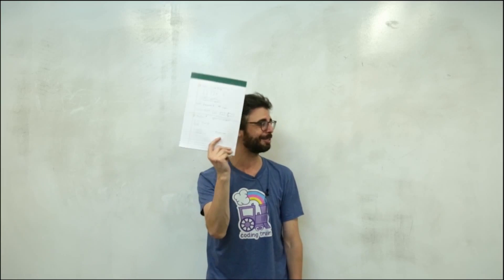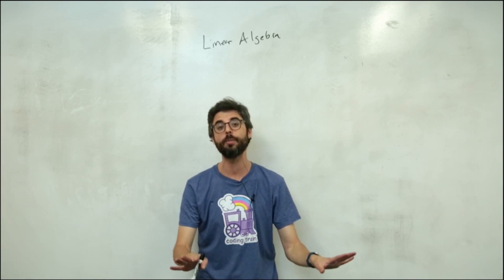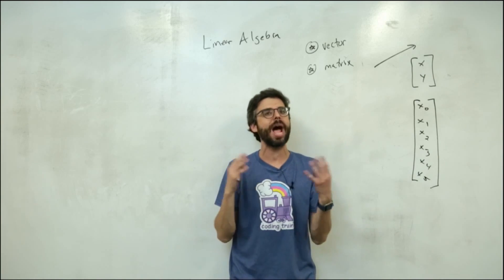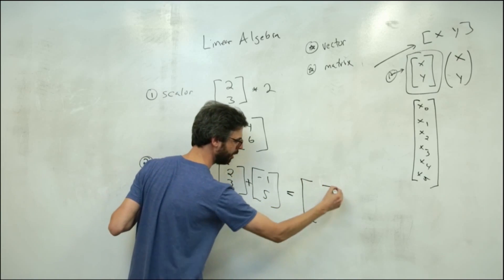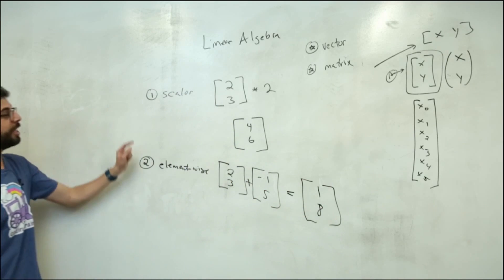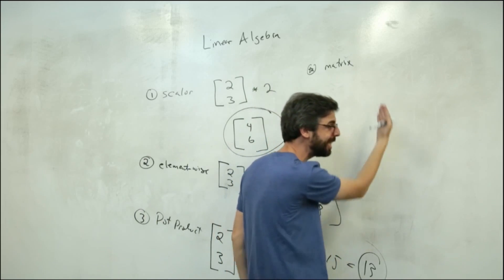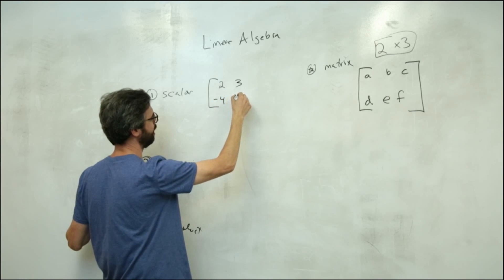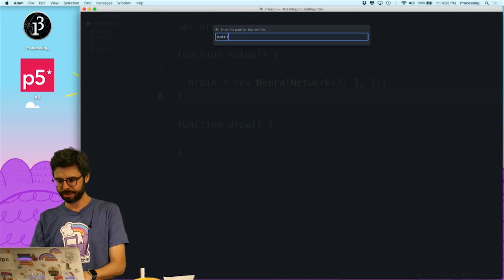10.6: Neural Networks: Matrix Math Part 1 - The Nature of Code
In this video, I introduce the idea of "Linear Algebra" and explore the matrix math required for a simple neural network library. Code

Timestamps:
0:00 Hello!
2:19 Vectors and Matrices
4:00 Scalar operations
4:22 Element-wise operations
5:23 Dot Product
8:29 What is a matrix?
10:45 Write a matrix function
12:30 Initialize the values
14:56 Add functions for scalar operations
17:24 Outro